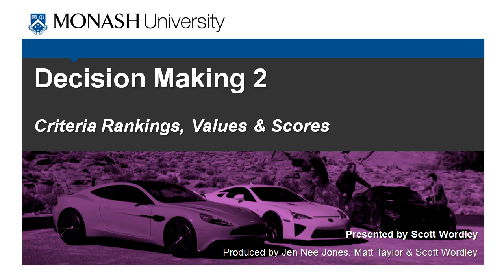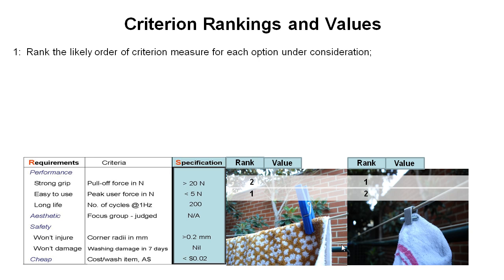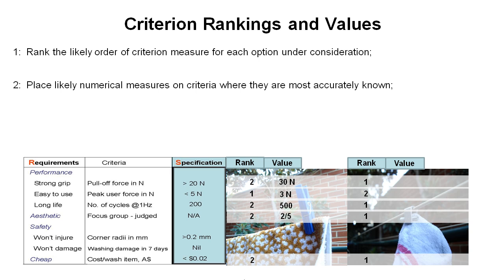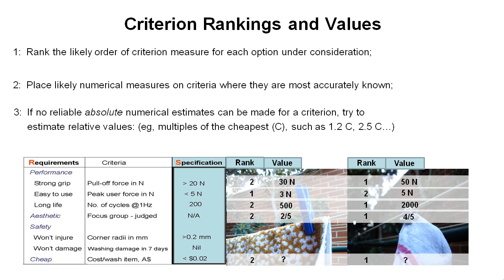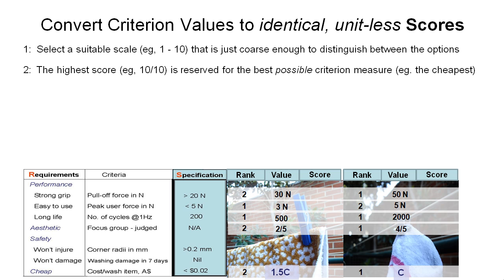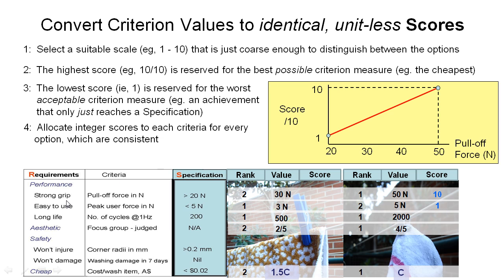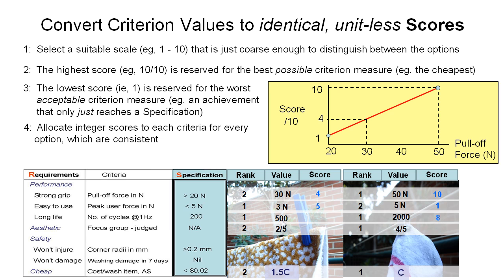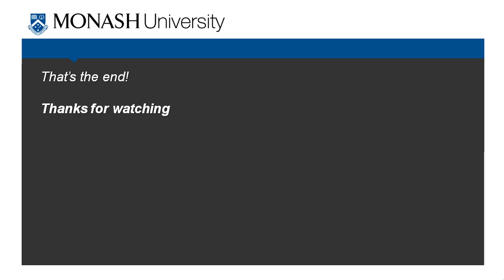Decision Making 2: Rankings, Values and Scores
In this video we walk you through some examples of ranking concepts, then developing criterion values and non-dimensional scores which will be used to help us pick the best option.